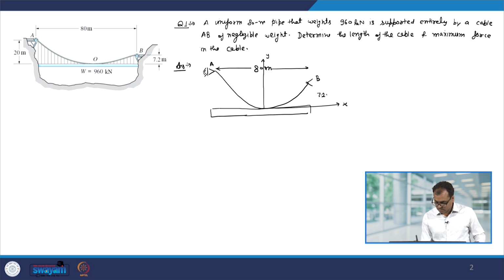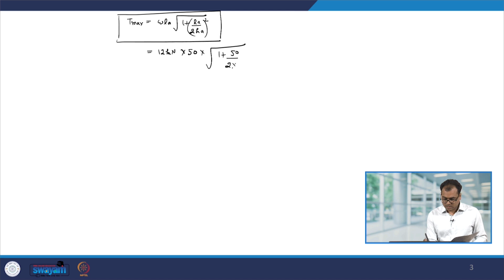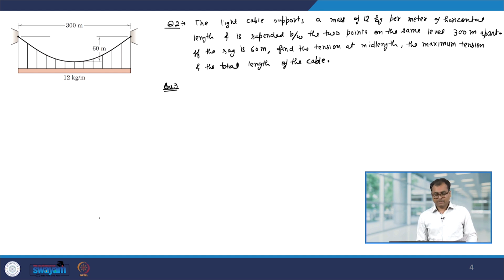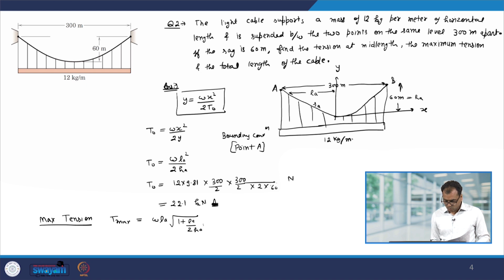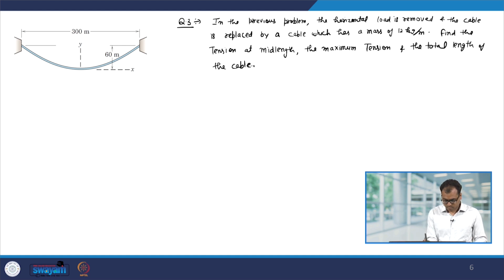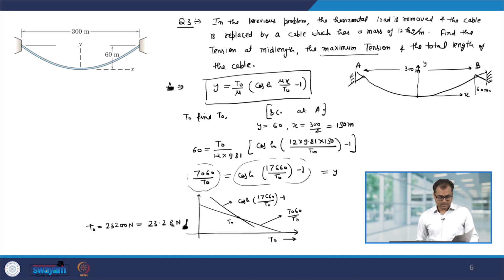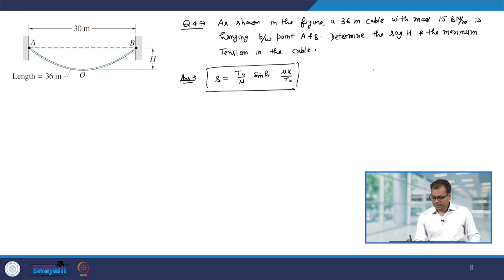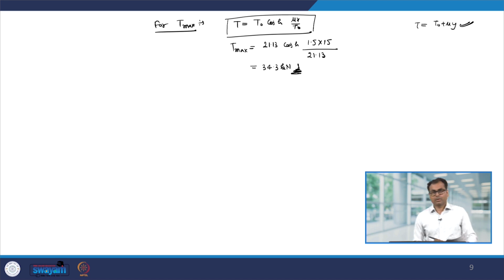Lecture 13: Examples: Parabolic and Catenary cables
This lecture covers a few examples of parabolic and catenary cables.